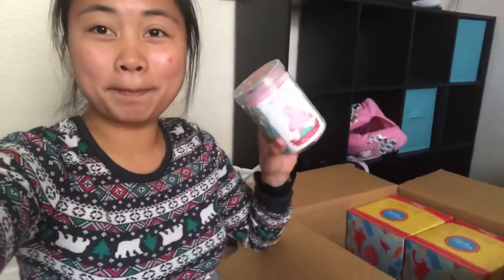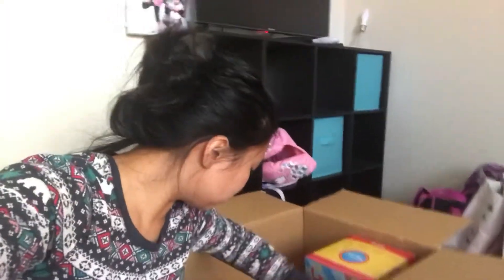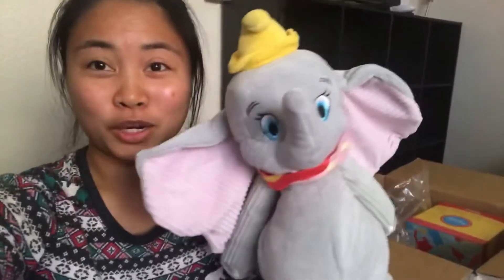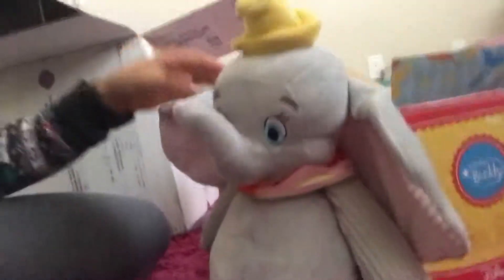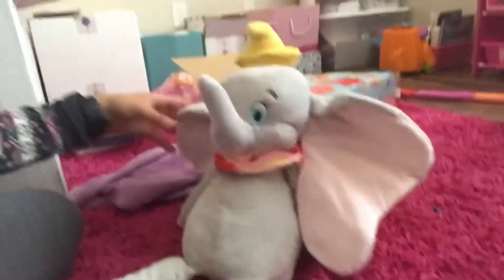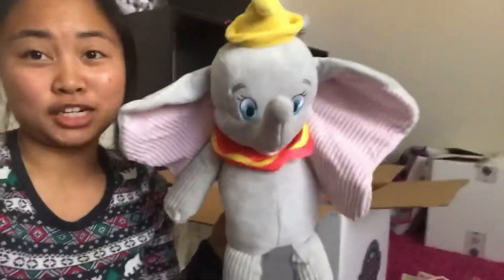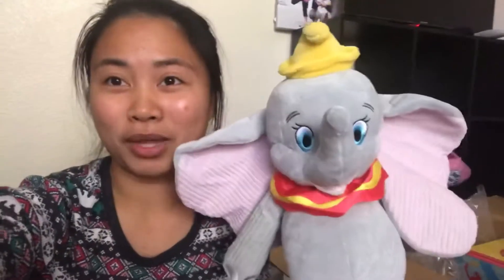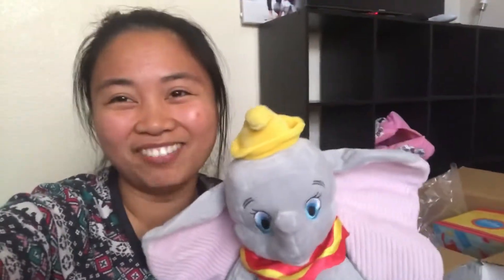Unboxing Dumbo - Scentsy Buddy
How does it feel like to get a Scentsy order in the mail? What does a typical Scentsy Haul look like? Check out some of Scentsy’s new Spring and Summer products of 2019 here! If you want to join our squad, head

We are in Canada, Mexico, and the USA. We are looking for our next teammie!

Like it? Place an order! Love it? Host a party!